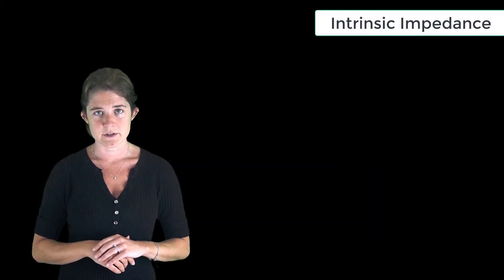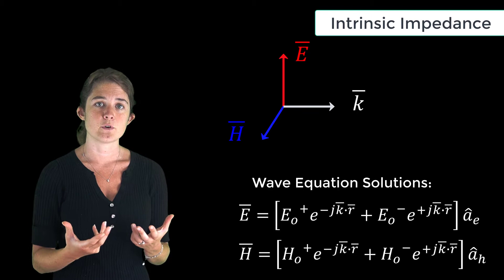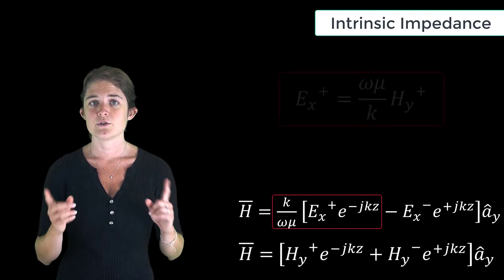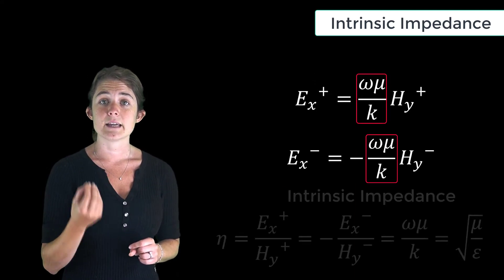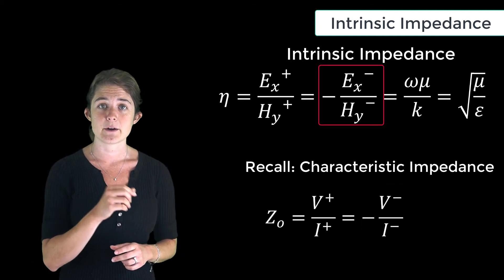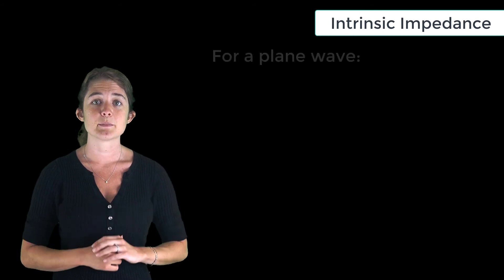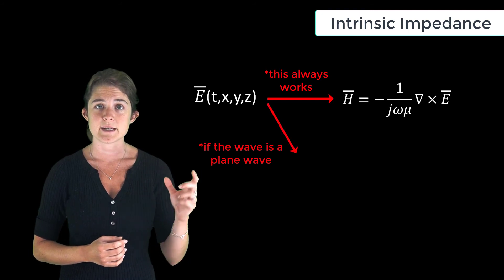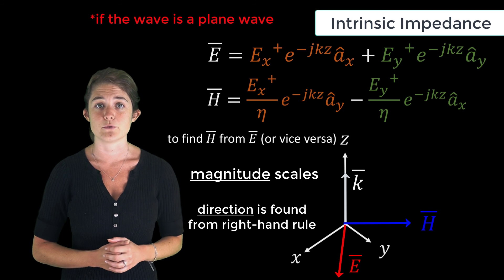Intrinsic Impedance of Plane Waves — Lesson 3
This video lesson defines intrinsic impedance as the ratio of the forward electric field magnitude to the forward magnetic field magnitude. This means that for plane waves we can find the magnitude of the magnetic field from the magnitude of the electric field, and vice versa. This lesson is part of the Ansys Innovation Course: Electromagnetic Plane Waves. To access this and all of our free, online courses — featuring additional videos, quizzes and handouts — visit Ansys Innovation Courses This course was created for Ansys Innovation Courses by Kathryn Leigh Smith, Assistant Professor, UNC-Charlotte in partnership with Ansys.